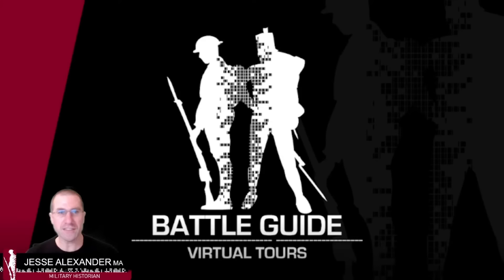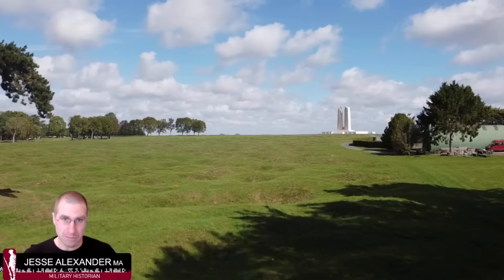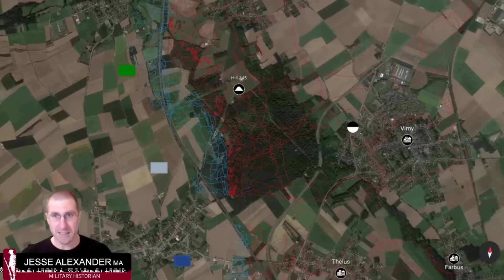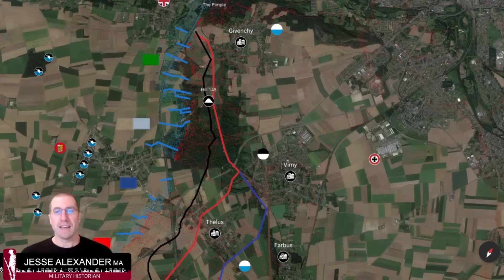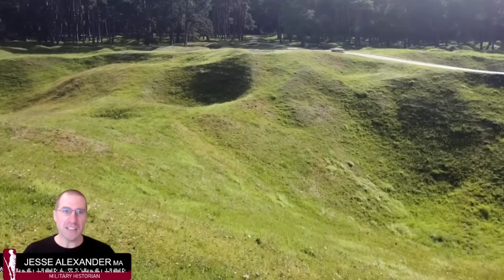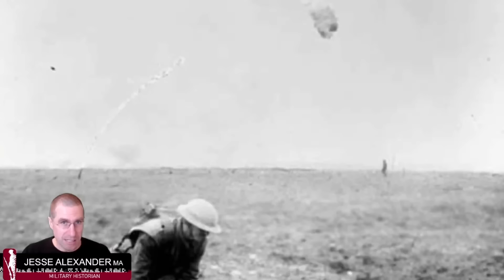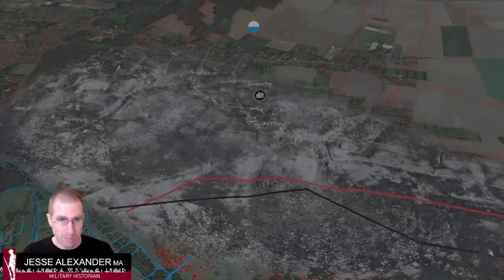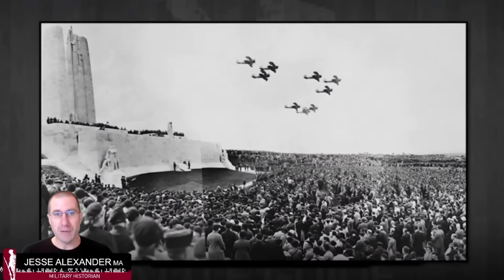Vimy Ridge 1917 (World War One Virtual Tour)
Join historian Jesse Alexander for a special virtual battlefield tour covering the Canadian & British assault on Vimy Ridge in April 1917.